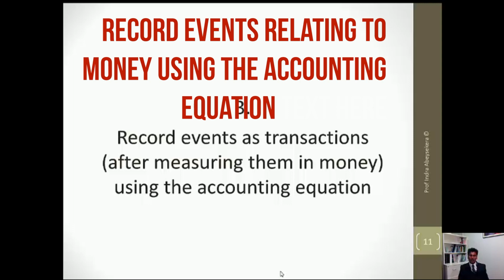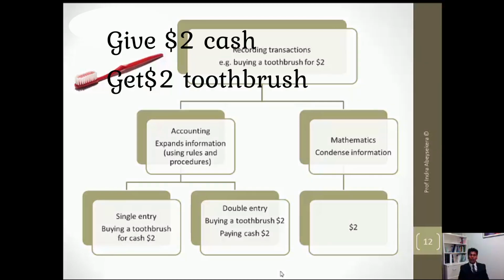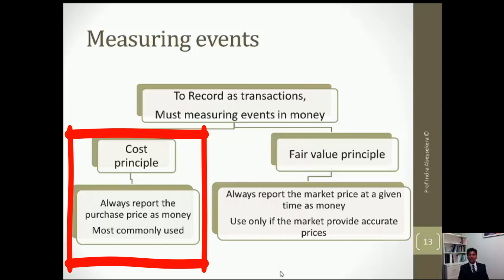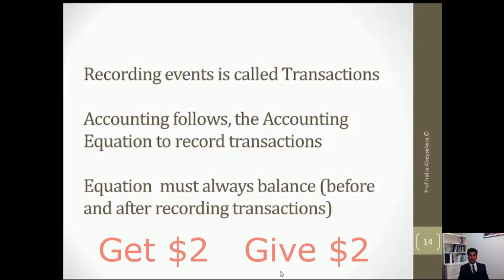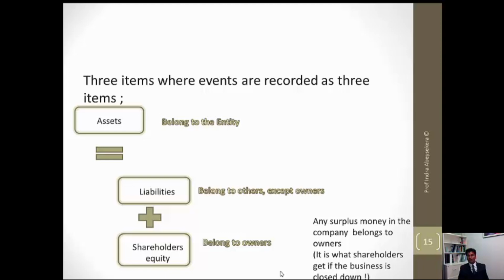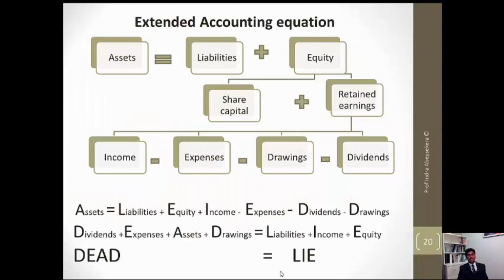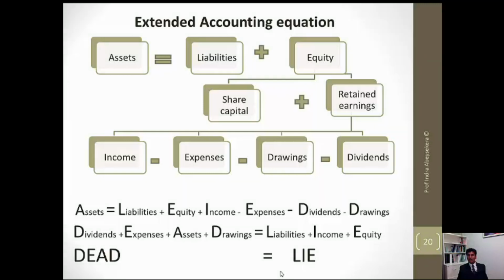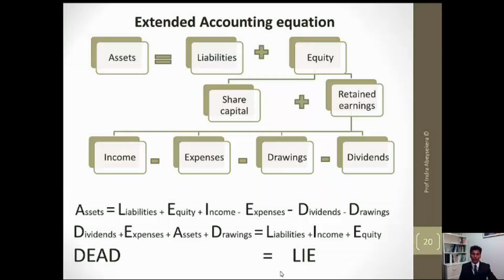The accounting equation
Accounting language uses an accounting equation to capture events relating to an entity.